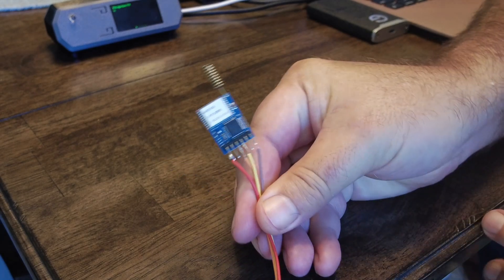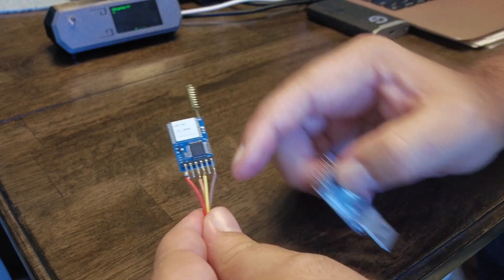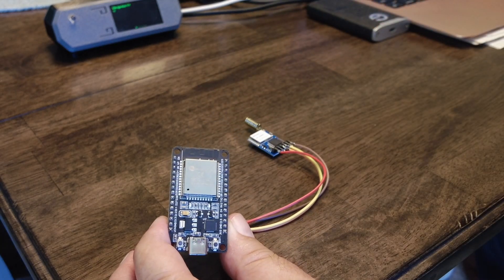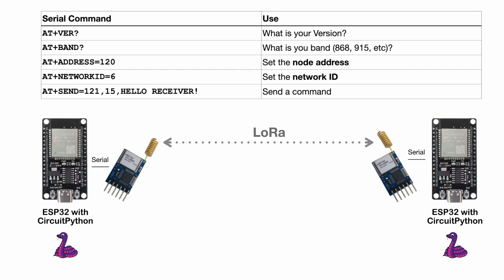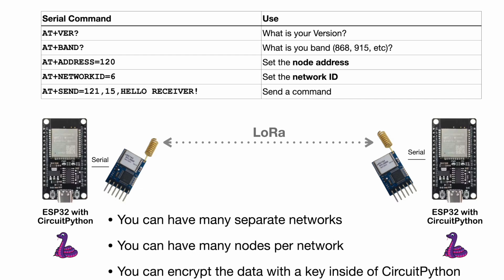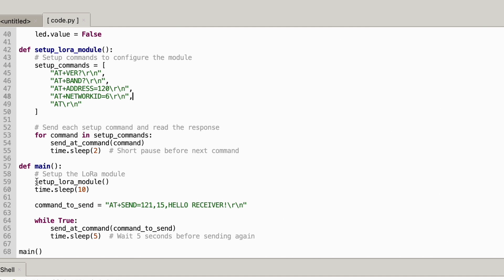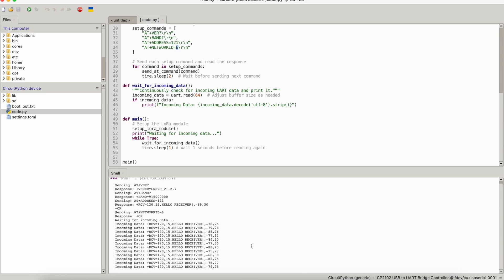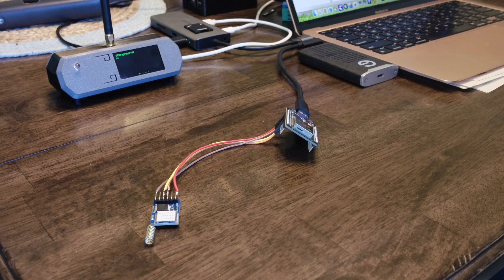Raw LoRa Communication: Easy Setup & Demo!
Discover how to effortlessly set up raw LoRa communication using SX1276 LoRa chips and ESP32 microcontrollers in this hands-on video! Explore the key features and capabilities of LoRa technology, including its incredible range, scalability, and versatility for IoT applications. Learn the step-by-step setup process, from configuring nodes with CircuitPython to sending and receiving data over miles using simple AT commands.

This video delves into the foundations of LoRa networks, showing how to customize network IDs, node addresses, and frequency bands for seamless communication. It highlights practical modifications like integrating sensors and securing data with encryption, making this setup ideal for creating IoT solutions such as remote sensors, GPS tracking, or even Raspberry Pi projects. Additionally, it addresses common issues and solutions during the setup, ensuring a smooth experience for beginners and experts alike.

Dive into the world of raw LoRa communication, gain insights into its potential for IoT networks, and see how you can build flexible, secure, and far-reaching systems. Watch now to unlock the power of LoRa and start creating your custom IoT networks today!

CHAPTERS:
00:00 - Intro
02:50 - Communication Theory
07:31 - Sending Node Setup
12:54 - Receiving Node Configuration
17:30 - Summary of Raw LoRa Communication
17:44 - Conclusion